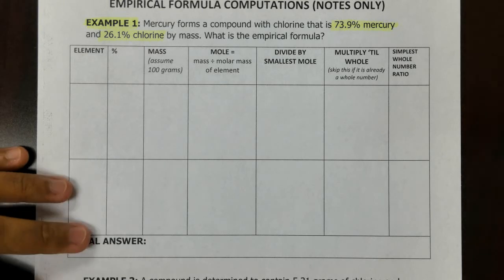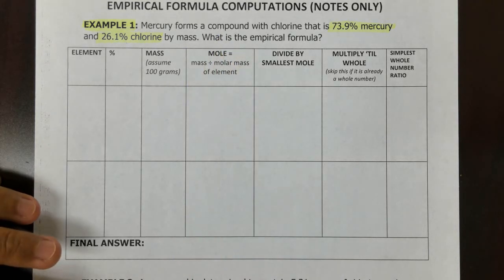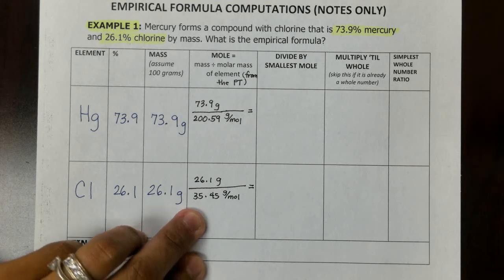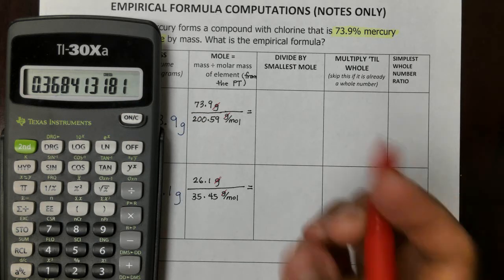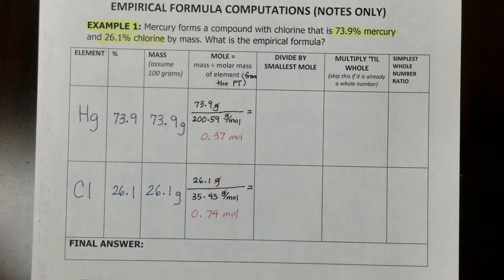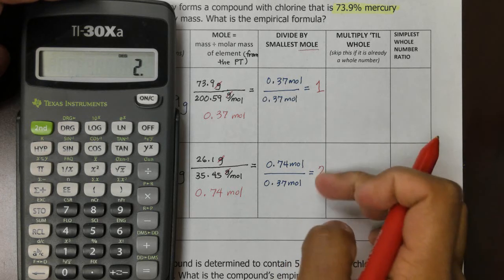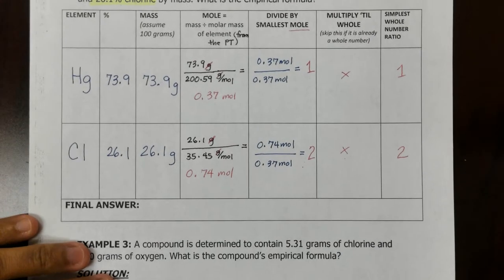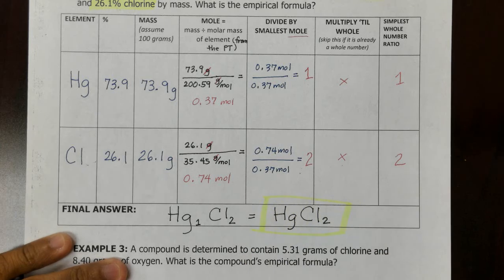Empirical Formula: Step-by-step Calculation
In this video, an example problem of solving the empirical formula is discussed. A chart is utilized in order to simplify the steps. Enjoy!